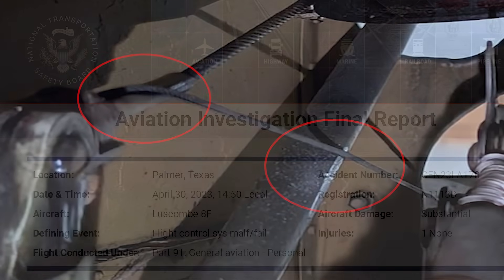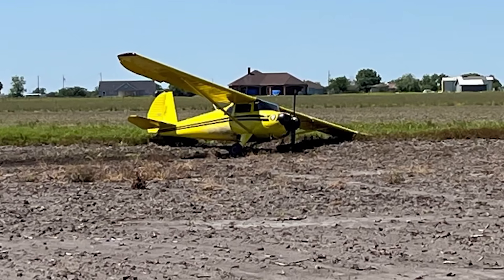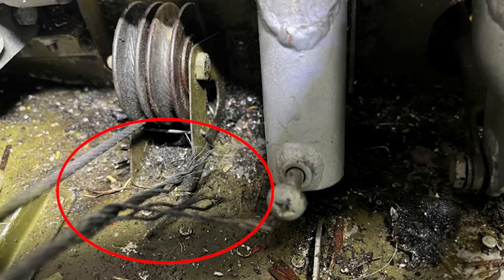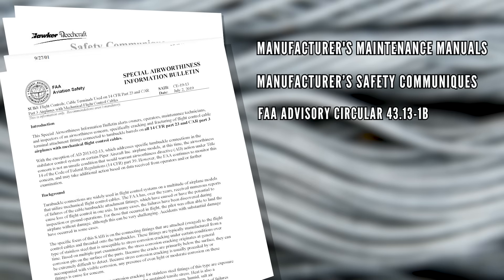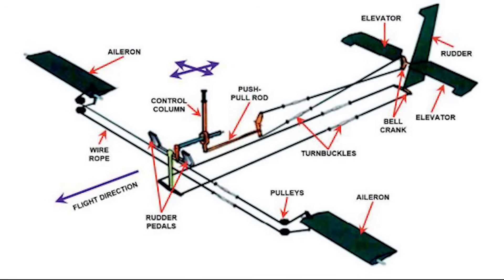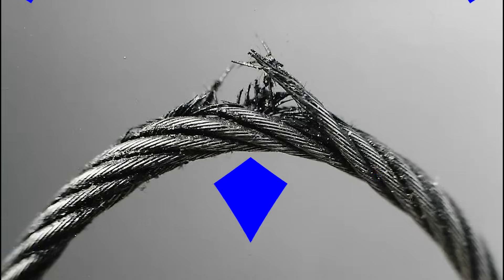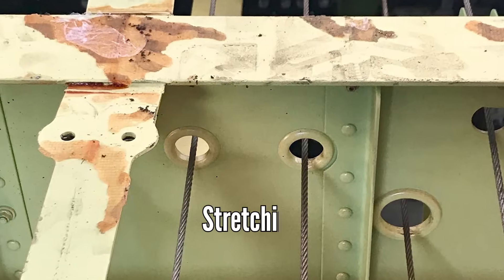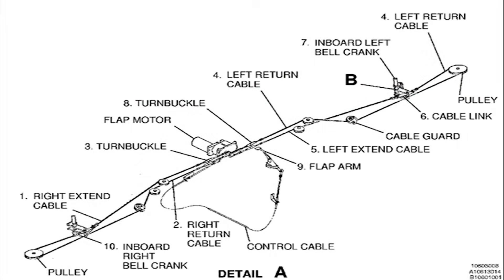Flight Control Cable Failures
Damage to flight control cables from chaffing, misrouting cables, use of unapproved parts, or improper inspection procedures poses a significant risk to flight safety. Failures directly affect the pilot’s ability to control various flight surfaces, such as ailerons, elevators, and rudders. Watch this video to understand the potential causes, signs, and prevention strategies of control cable issues.